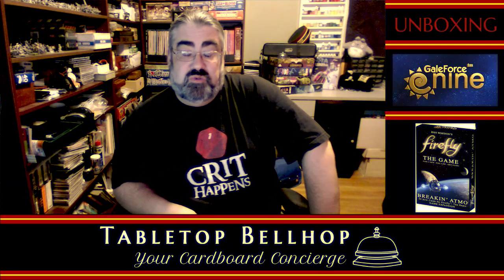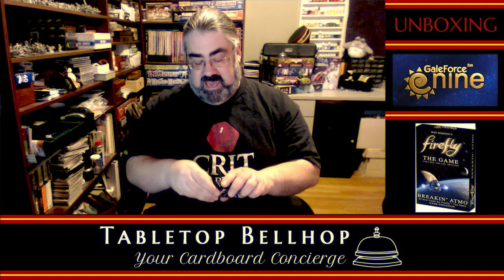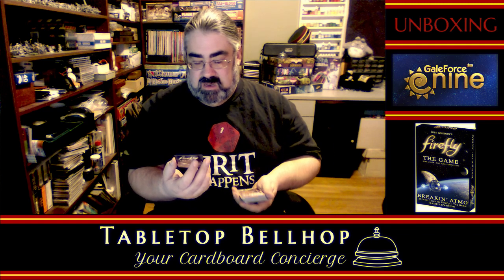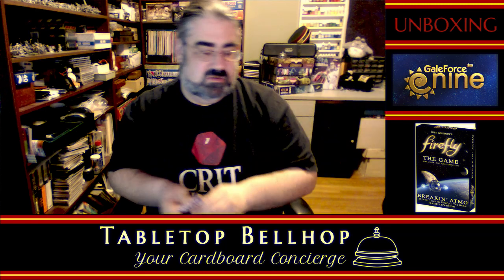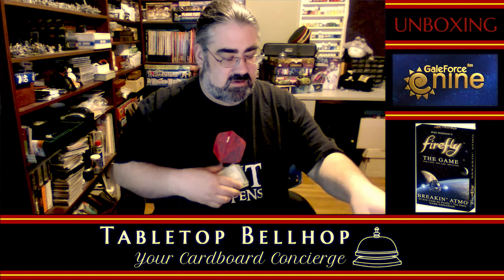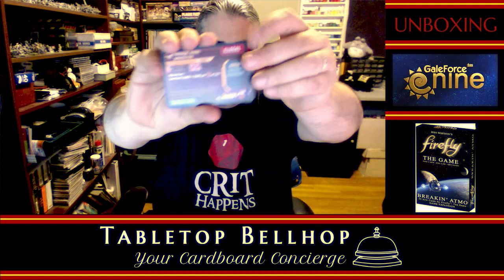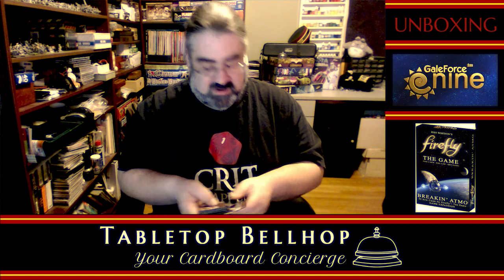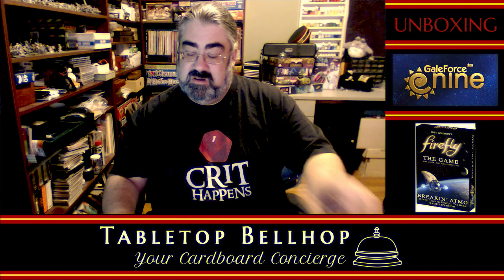Unboxing: Joss Whedon's Firefly: The Game - Breakin' Atmo. An expansion for the boardgame Firefly.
A live Unboxing of the Breakin' Atmo expansion for the board game Joss Whedon's Firefly: The Game from Gale Force 9.

From the publisher:
Firefly: The Game - Breakin' Atmo introduces fifty new cards to the game: 25 job cards and 25 supply cards. New jobs present new challenges for captains and their crews with payouts based on their skill levels. The additional supply cards offer new resourceful crew members for hire and specialized gear to help you pull off the big scores.